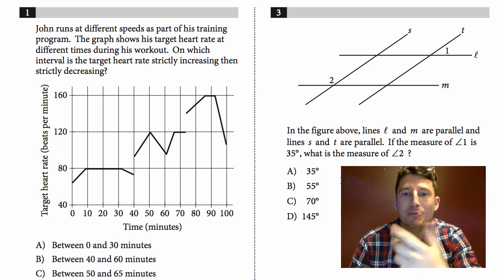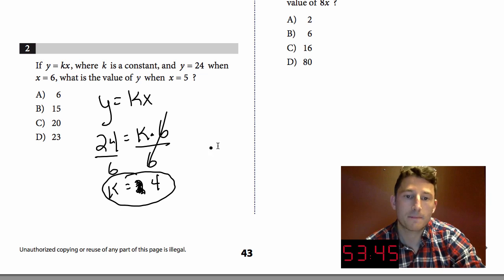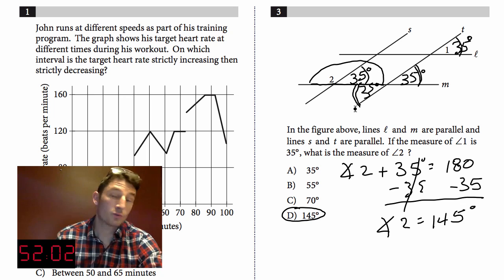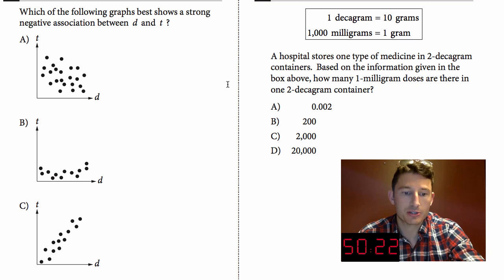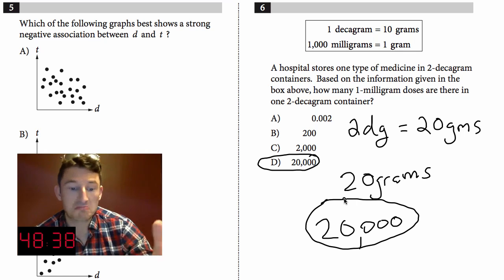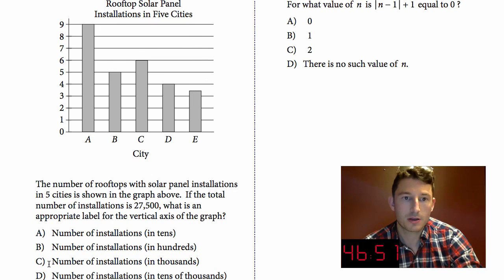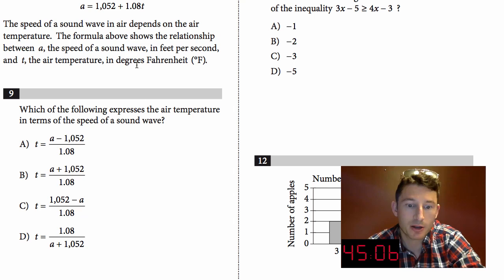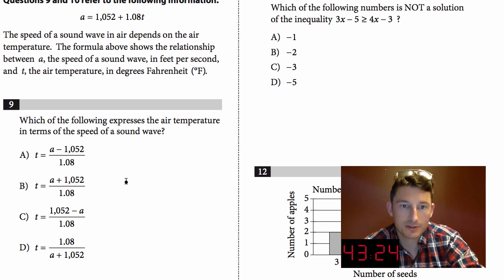New SAT - Official Test #1 - Math Sect. 4 - Q1-10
SAT Tips, Tricks and Strategies for the new test - coming March 2016. Here's a walkthrough of Practice Test #1 Section 4 under timed conditions.